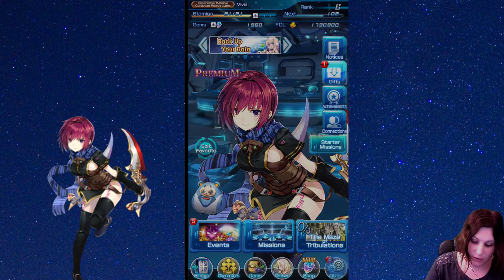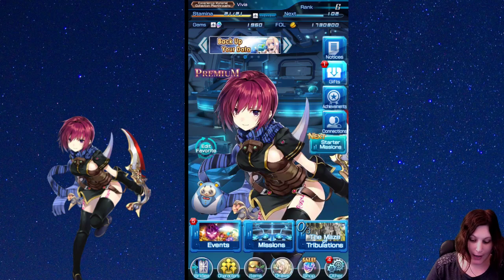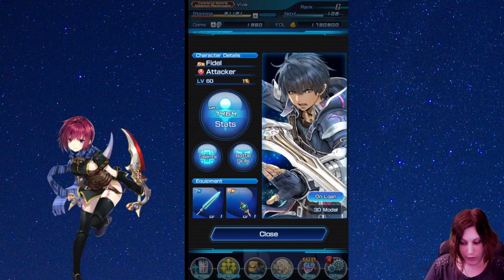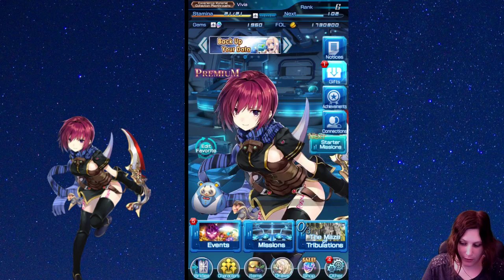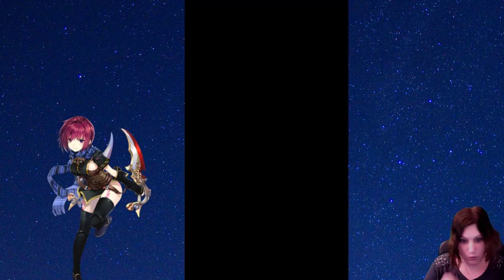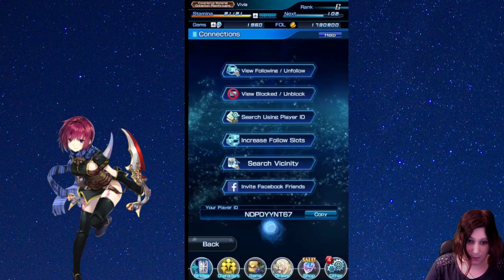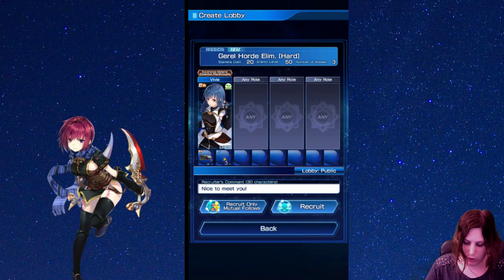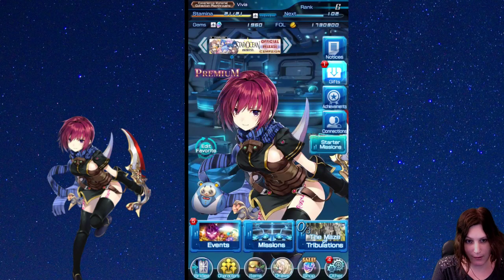Basic Game Info Star Ocean Anamnesis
super basic info for starting SOA